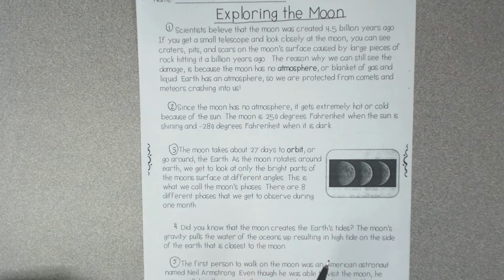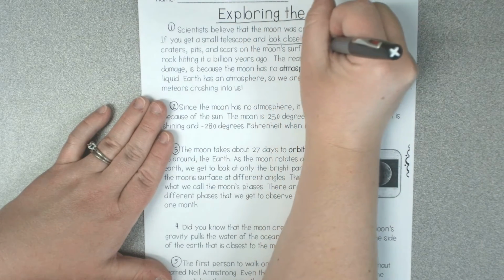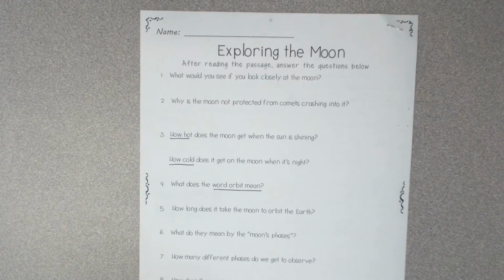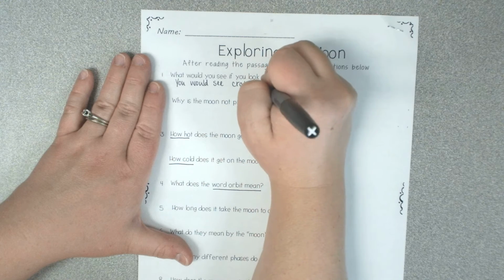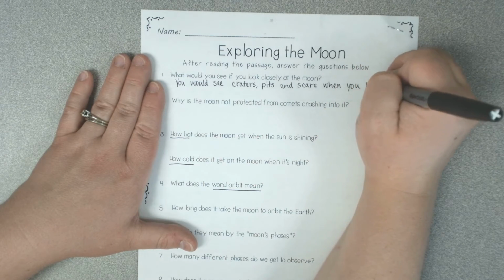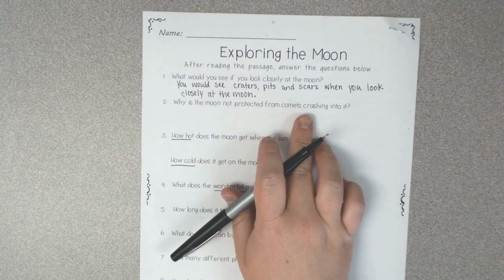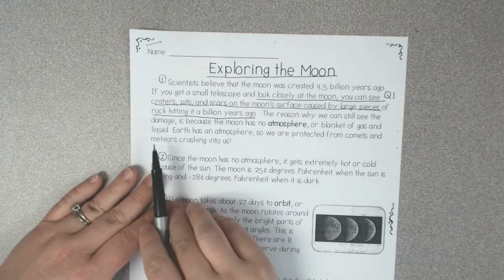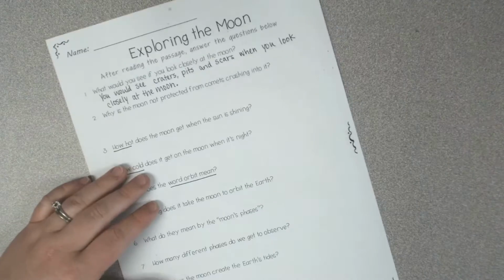Exploring the Moon